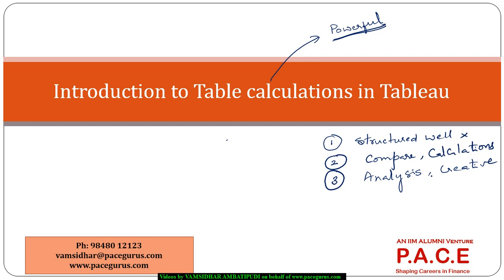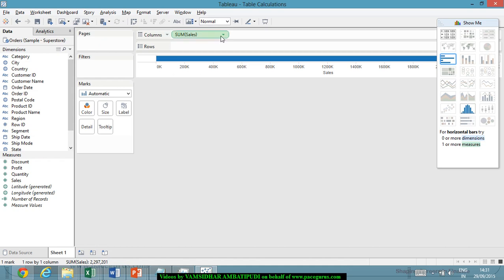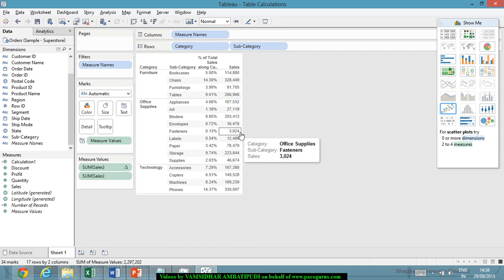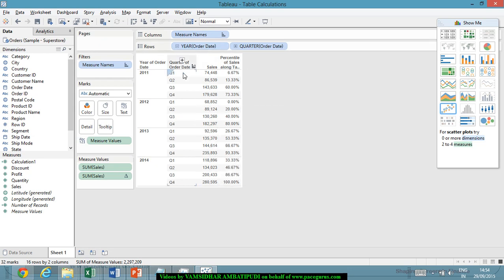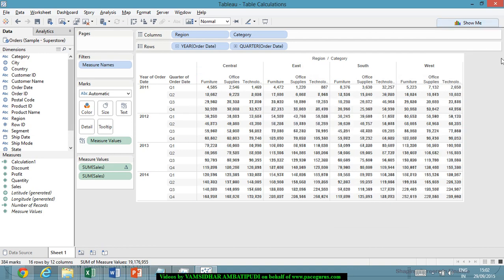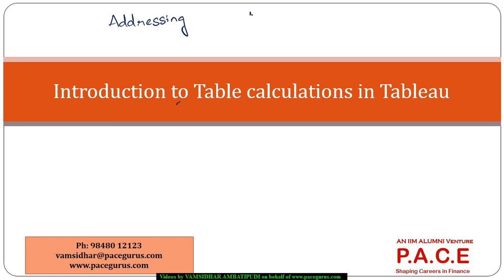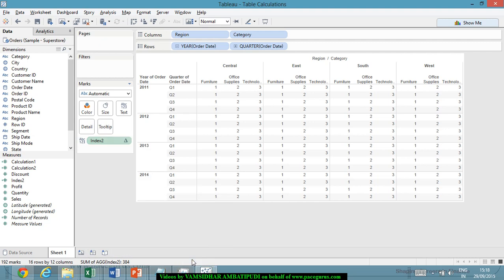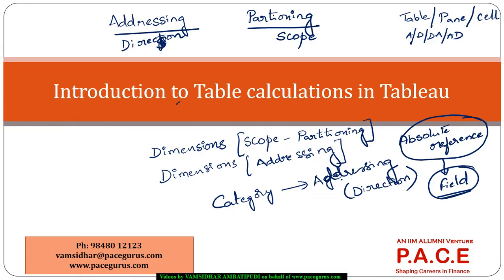Introduction to Table calculations using Tableau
Training on Introduction to Table calculations using Tableau by Vamsidhar Ambatipudi